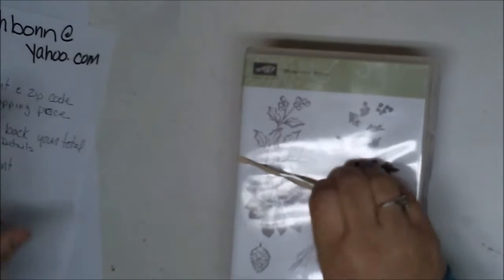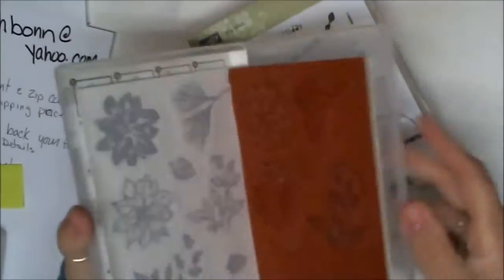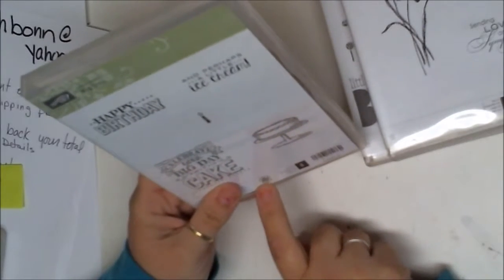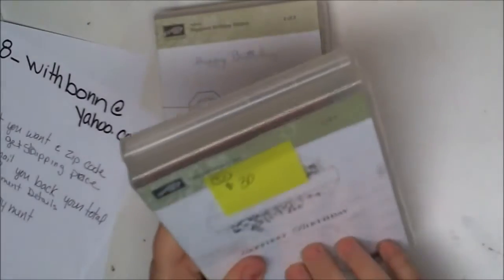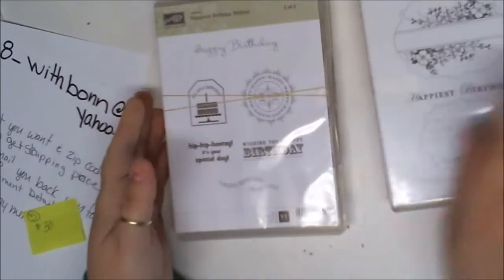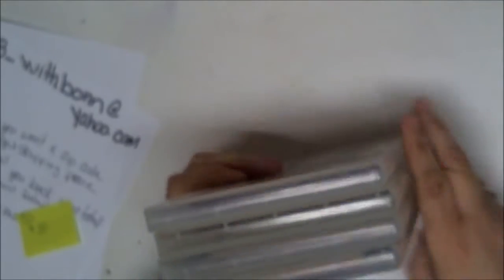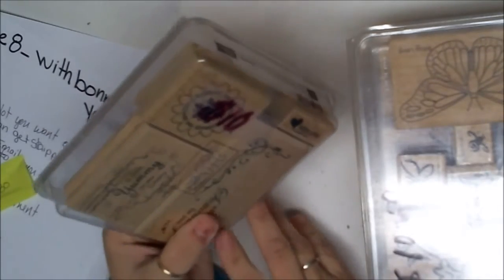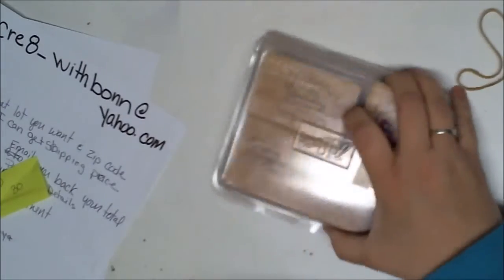stamp sale lots 4,5,6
with the lot number you would like and zip code.
LOT 4 AUAILABLE
LOT 5 AUAILABLE
LOT 6 AUAILABLE